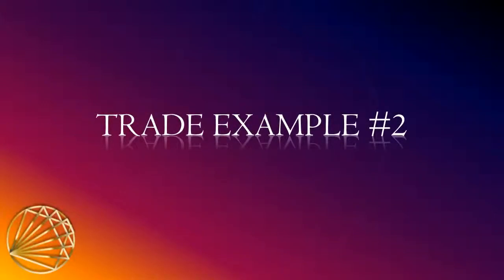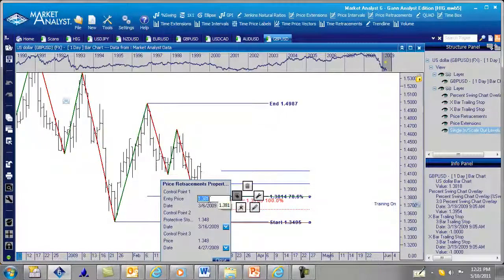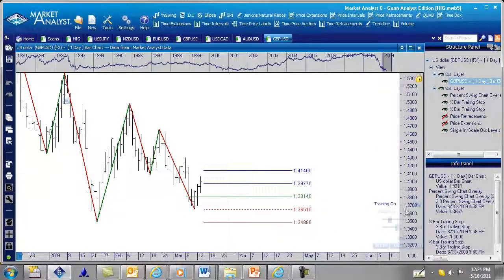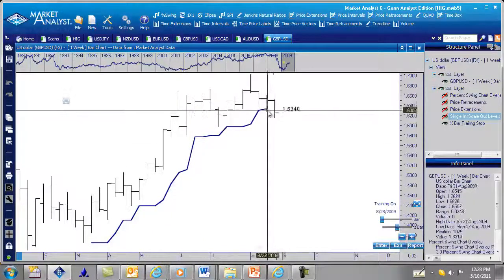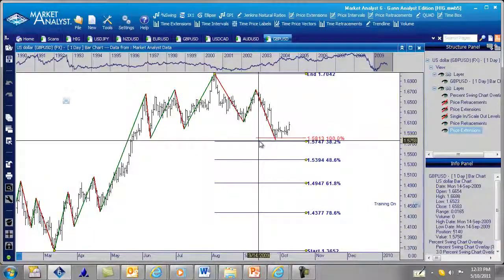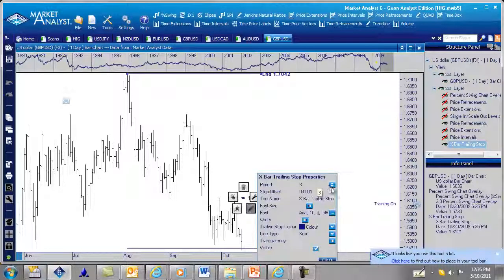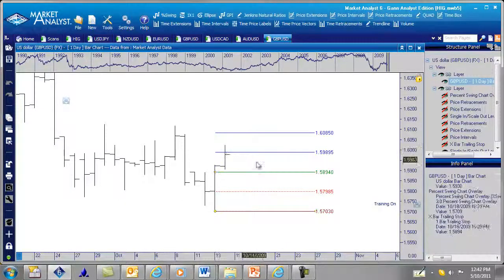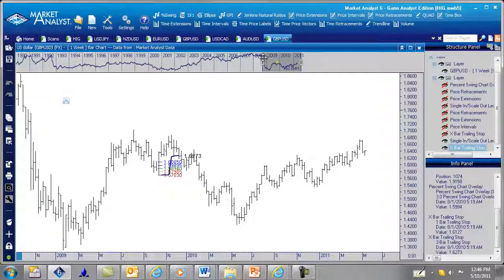The Geometric Trading Course - Initiate Part XVI